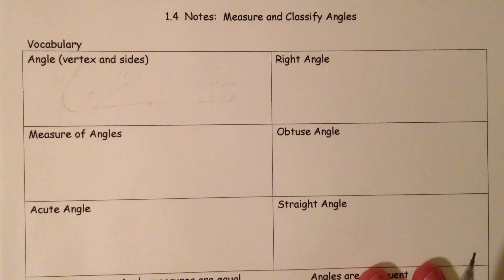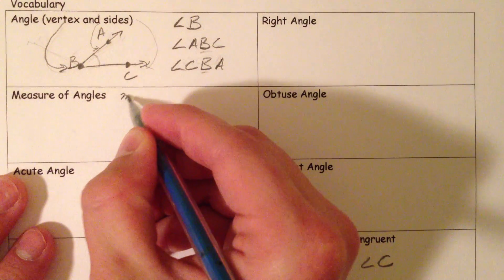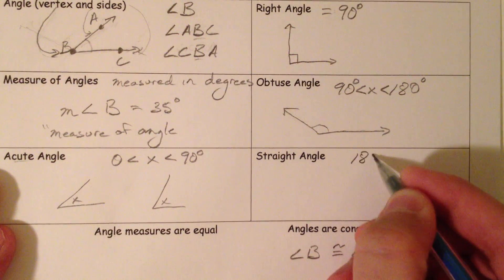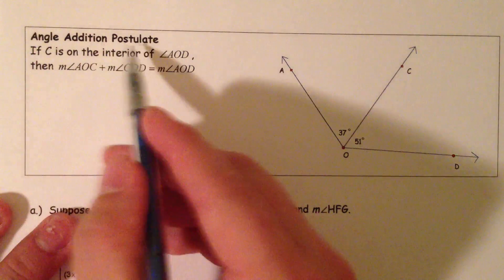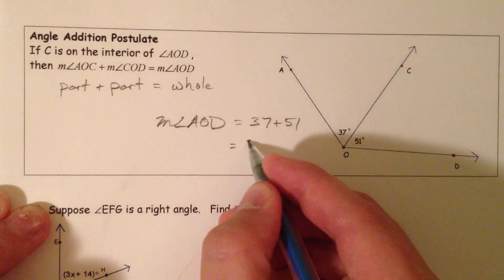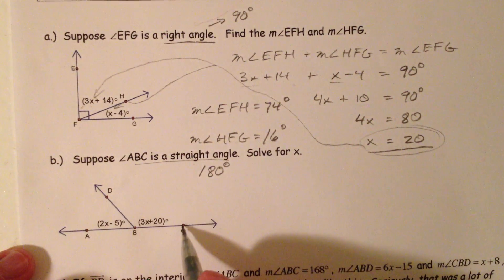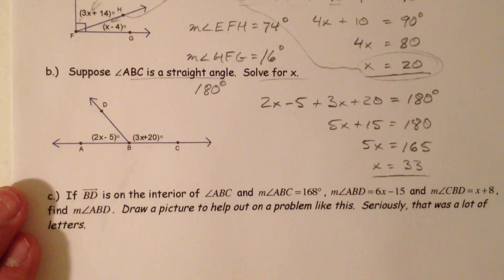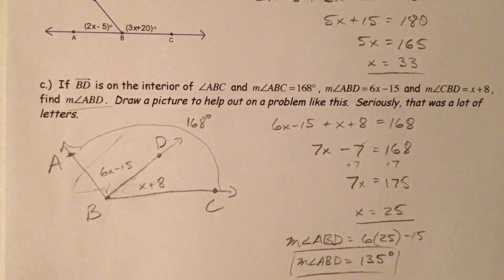Measure and Classify Angles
Vocabulary covered: angle (vertex and sides and naming angles with 3 points -- vertex in the middle or just one letter being the vertex), right angle, measures of angle (notation), obtuse angle, acute angle, straight angle, and then talking about measures of angle being equal and regular angles being congruent.

A demonstration of how to measure angles.

Angle addition postulate

Using the angle addition postulate to solve for x in algebraic geometry problems